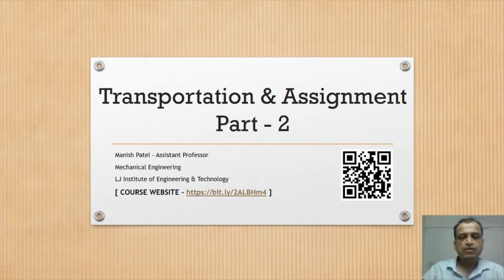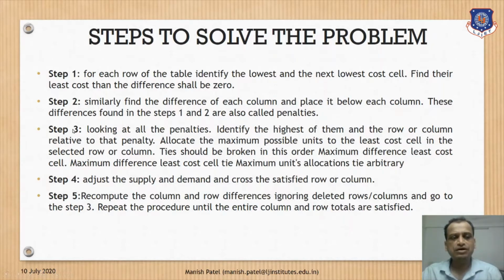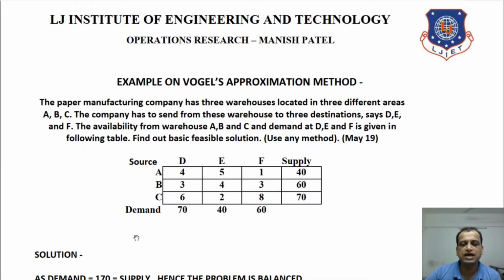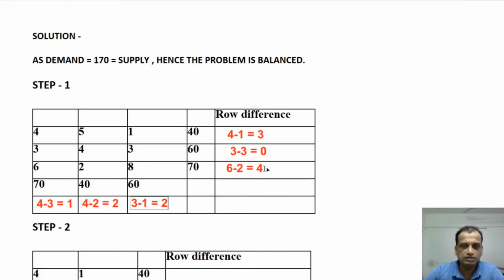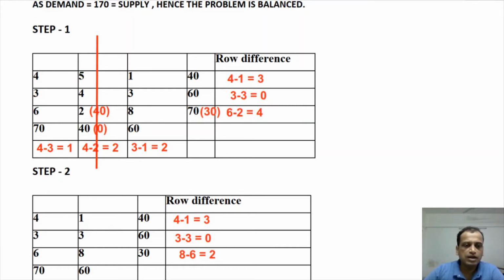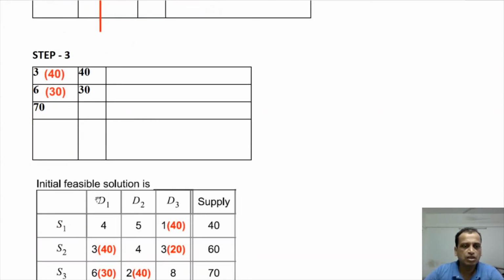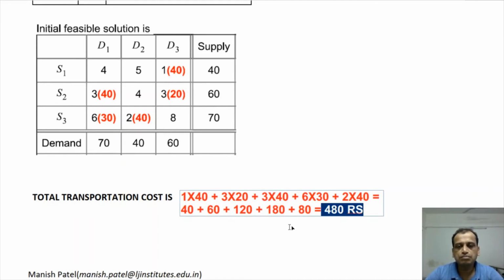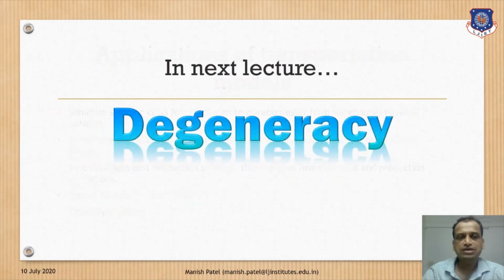L-23_TRANSPORTATION 2 SEM VII 2020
MADE @ LJIET